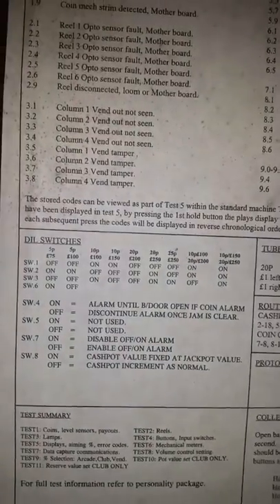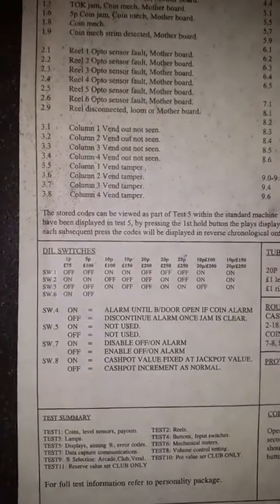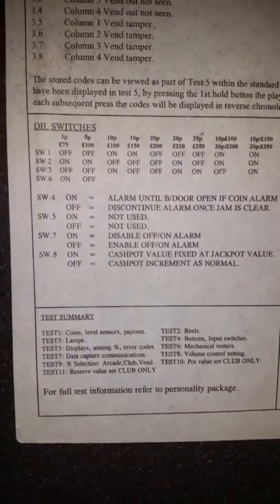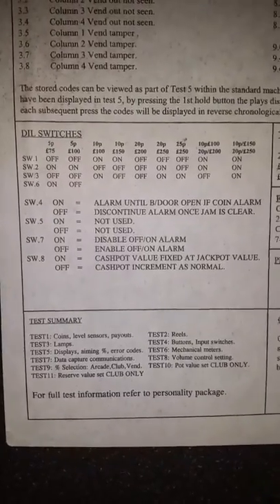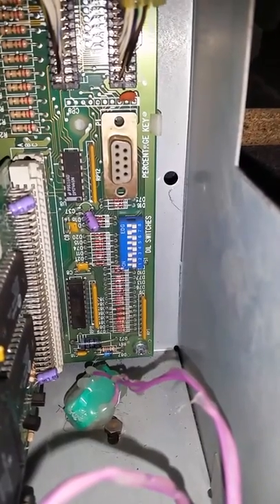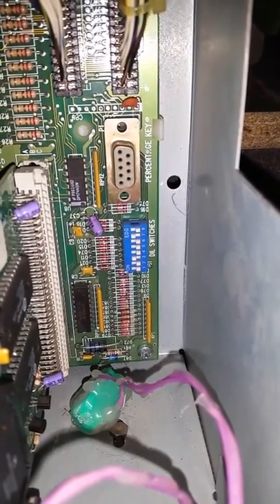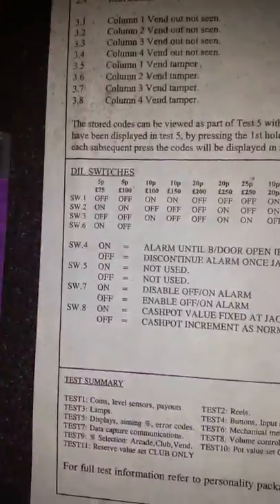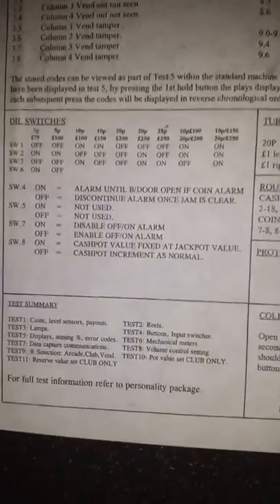Changing the stakes and prizes JPM Club Fruit Machine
Just a quick video I made for my friend Steve to help him adjust the stakes and prizes on his JPM machines. It explains which switches do what.